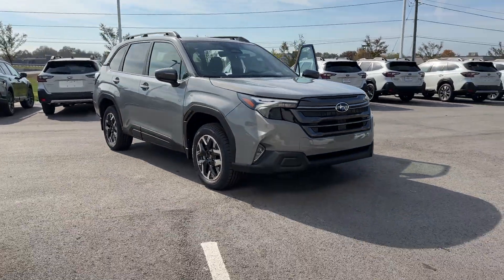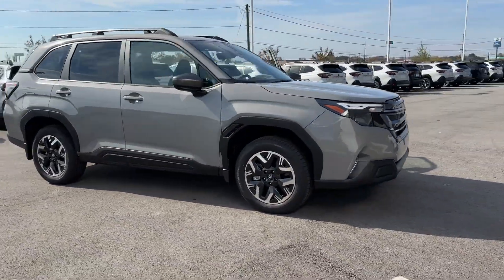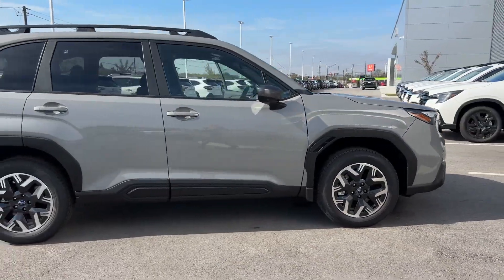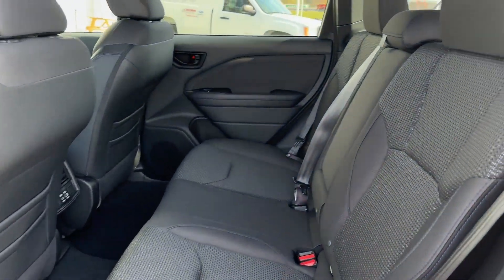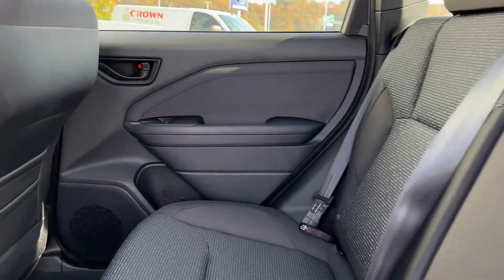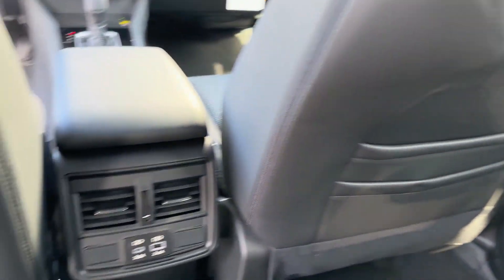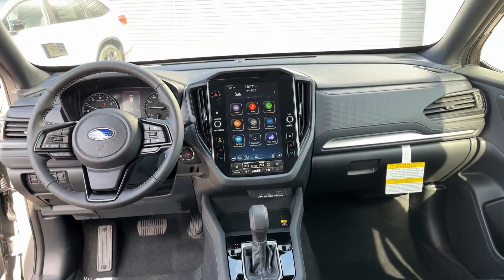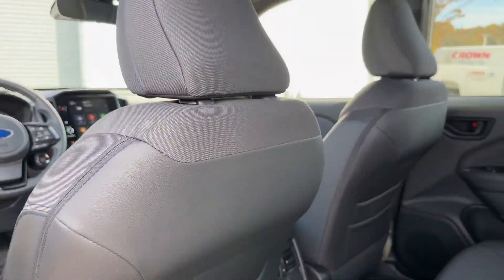2025 Subaru Forester Premium Chatanooga, TN, Cleveland, TN, Kingston, TN, Huntsville, AL, Kennesaw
2025 Subaru Forester Premium JF2SLDDC0SH484088